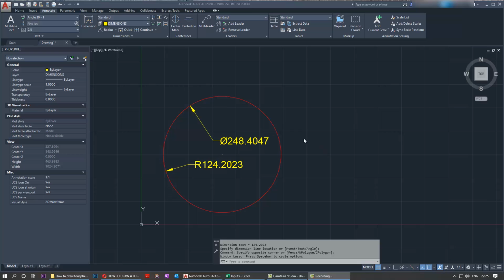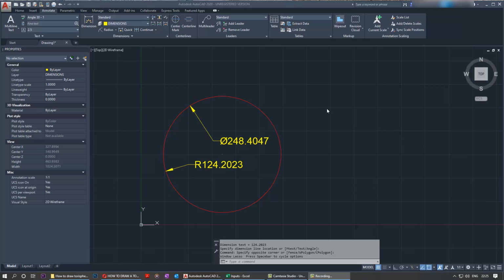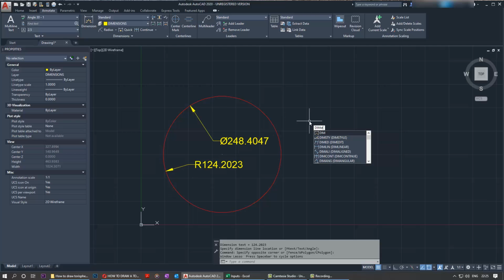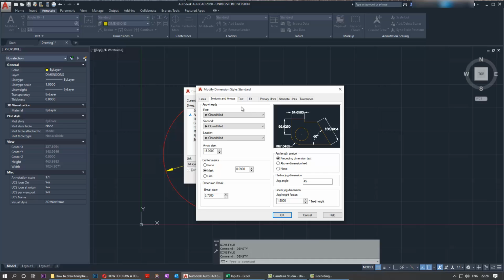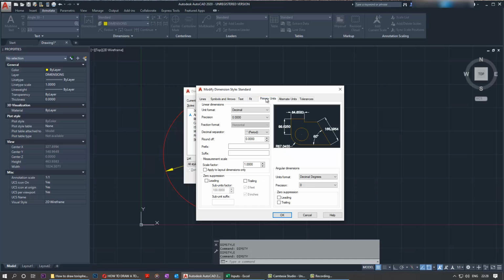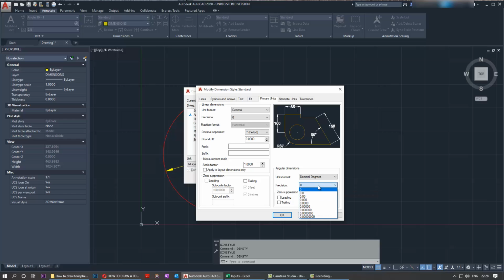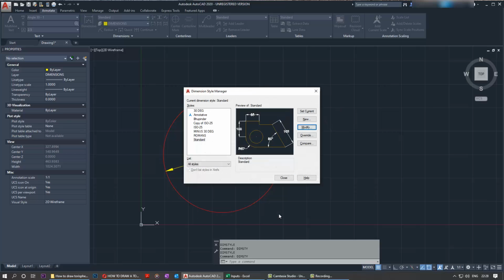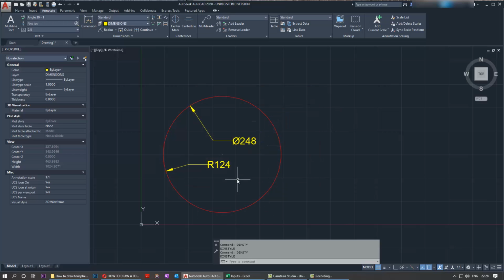how to change the decimal places in AutoCAD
AutoCAD is great for creating 2D drawings. In this video, I'll show you how to change the decimal spaces in AutoCAD. The decimal spaces in AutoCAD are sometimes called precision. It can be the precision for the line dimension or angular dimension.